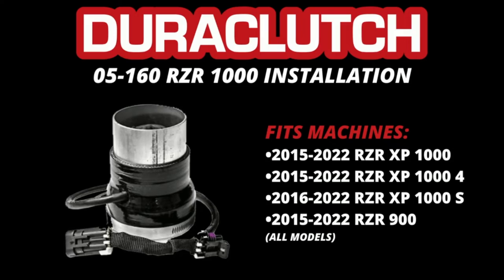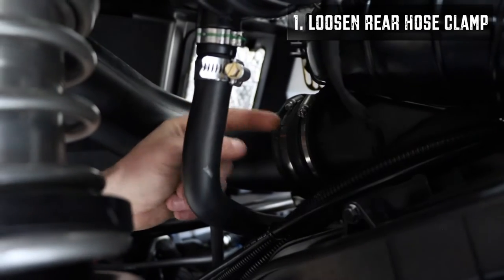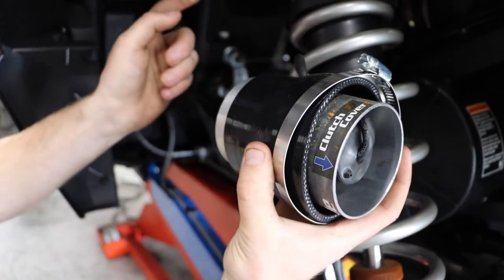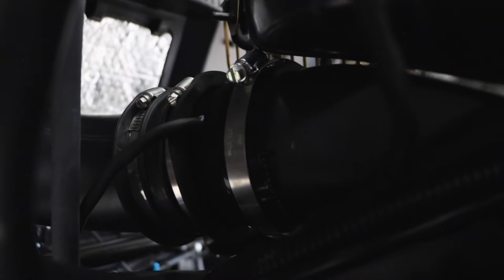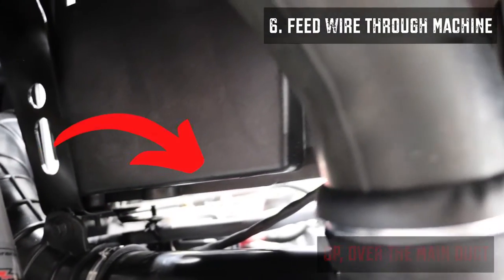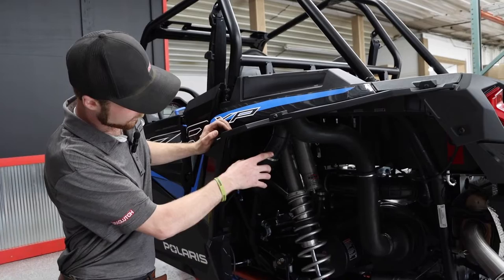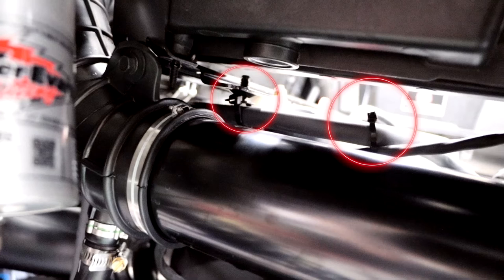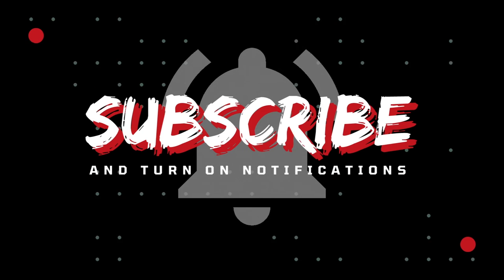HOW TO: Install DURACLUTCH Blower on 2022 Polaris RZR 1000 XP (2015-2023 Machines)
DURACLUTCH Do it Yourself Series: How to Install the Duraclutch BLOWER Kit #05-160 on 2022 Polaris RZR 1000 XP

This blower is a MUST for anyone who has tracks or carries heavy loads with their Polaris RZR.

Increase the longevity of the drivetrain and ultimately your investment!

“THE BLOW HOLE” for UTV’s places a high output auxiliary fan in the cooling ducts of your clutch housing. It dramatically reduces ultimate temperatures generated in the clutch system and also speeds cooling of the clutch housing when traveling at lower speeds between high load events.

This kit fits:
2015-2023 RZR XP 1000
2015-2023 RZR XP 1000 4
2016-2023 RZR XP 1000 S
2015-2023 RZR 900 (All Models)